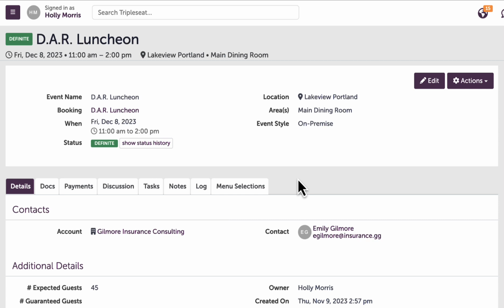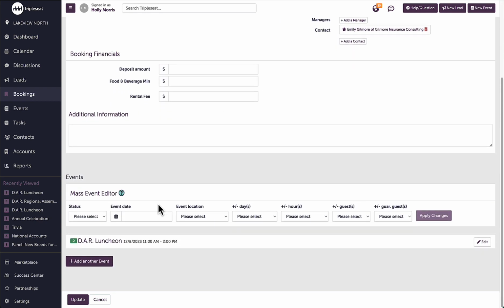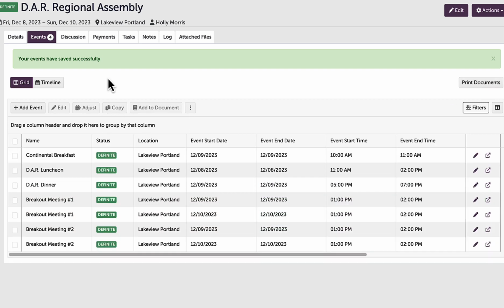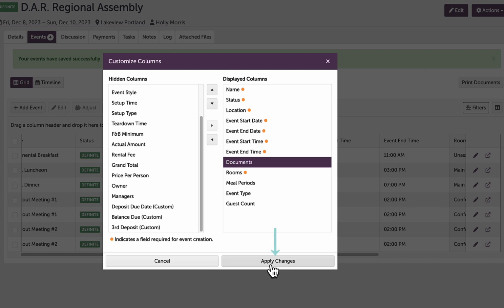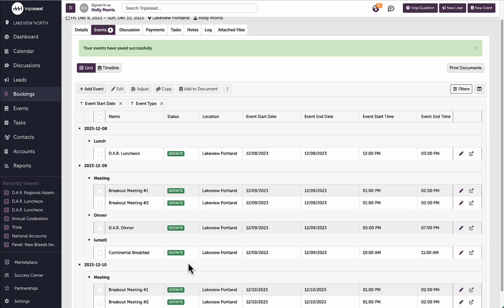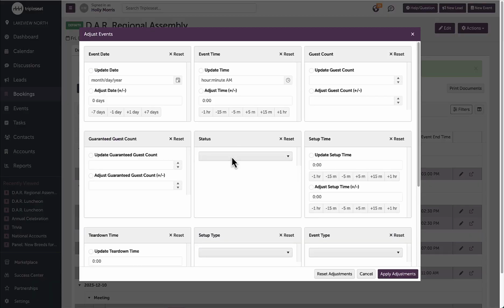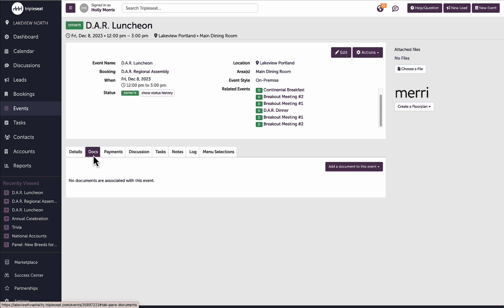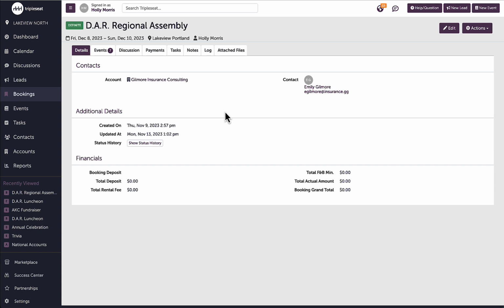Managing Multi-Event Bookings (Level 2) - TSU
Watch this video to learn about how to best organize multiple related events within Tripleseat!

00:00 Events vs. Bookings
01:12 Editing a Booking
02:10 Managing Multiple Events with the Events Grid
03:11 Customizing the Events Grid Columns
04:48 Adjusting Events Simultaneously
05:25 Making Mass Edits within the Booking
06:03 Managing Individual Event Details
06:50 Utilizing Multi-Event Display Options